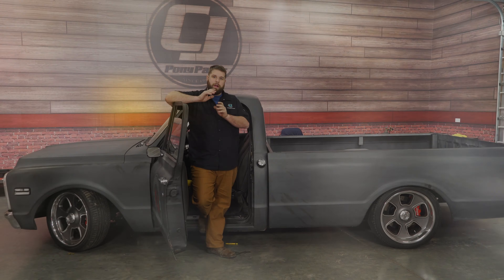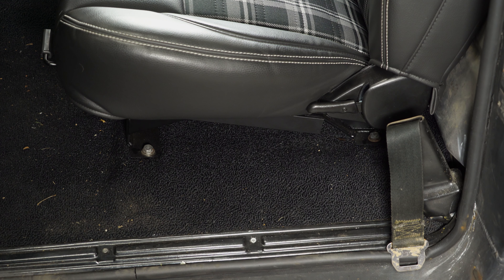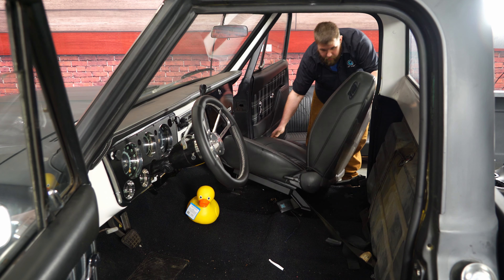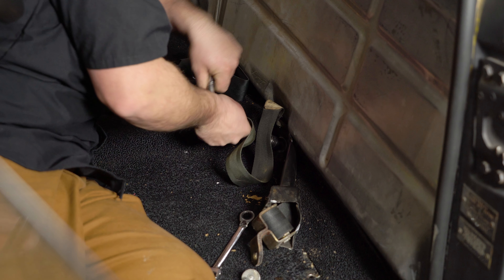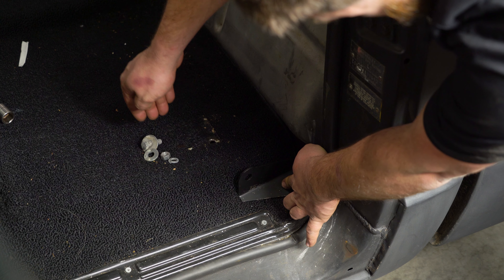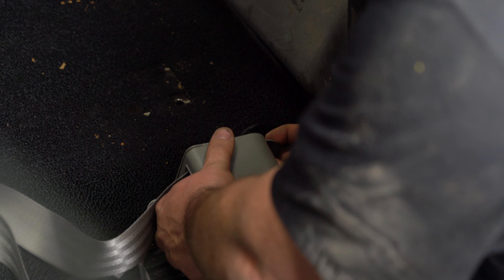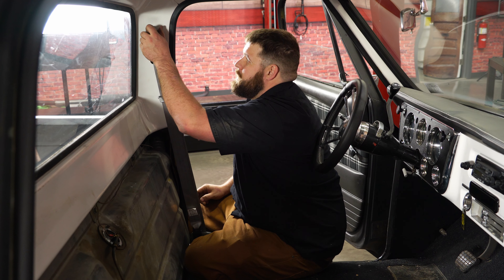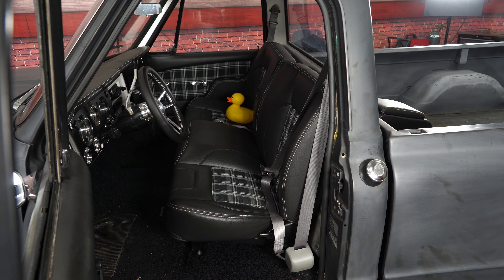Classic Chevy 3-Point Retractable Seat Belts | 1967-1972 C10 Install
Brendan shows you how to install a 3-Point Retractable Seat Belts fitting in your 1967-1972 Chevy C10.

These replacement seat belts are an excellent way to replace malfunctioning, sun-faded or frayed belts. Designed and developed right here in the USA, these seat belts are constructed using 7-panel webbing for enhanced strength and durability. Conforming to your interior style, these belts feature plastic GM buttons. Sold in pairs these belts are available in your choice of black, red, tan, blue, navy, gray, or charcoal. Additionally, they meet or exceed FMVSS 209/302 specifications.